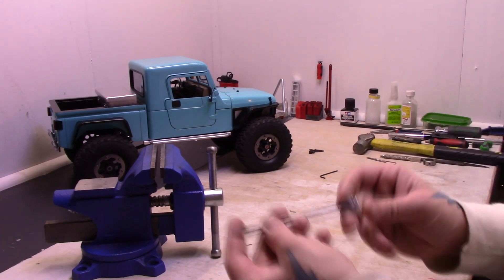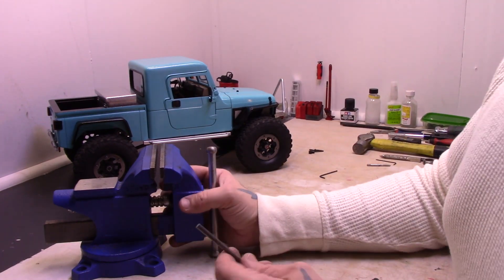Brute Part 9 Steering Link and Scale Goodies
Whats up Everyone, welcome back to Ricks Scale RC! In this video i install some new scale hubs from RC4WD and i cant wait to see how they look with the new wheels,i go over how i make my steering link and also change out bullet connectors for some 90degree connectors.Hope you enjoy,be sure to like,comment and subscribe if you havent already.Thanks for Watching!!